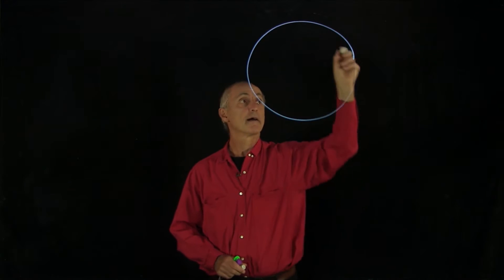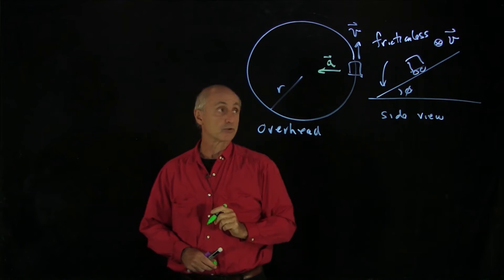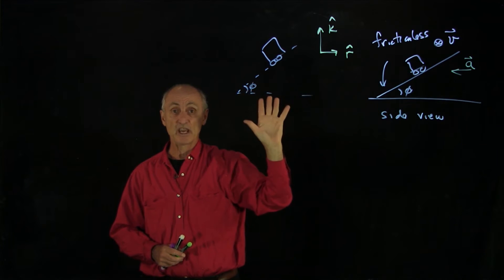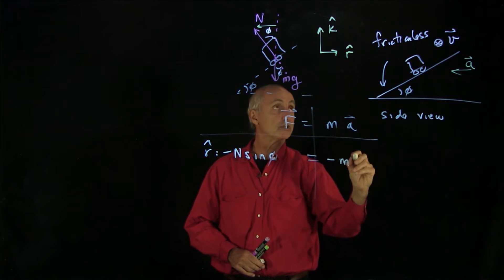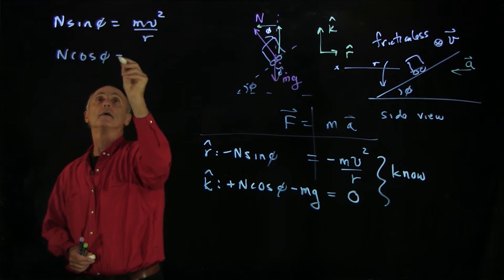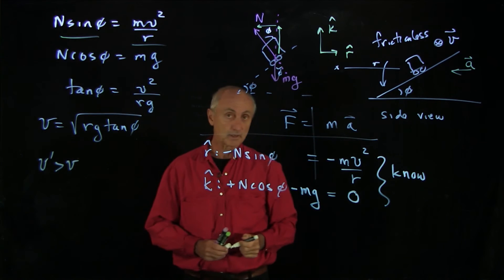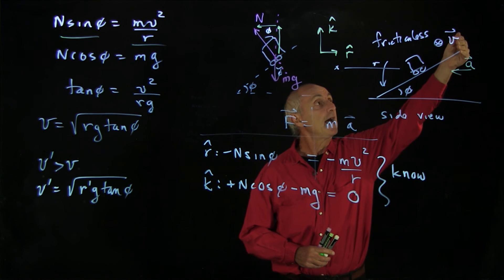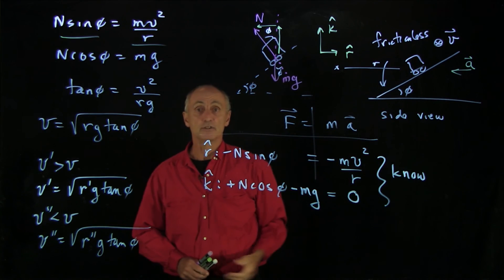11.2 Worked Example - Car on a Banked Turn